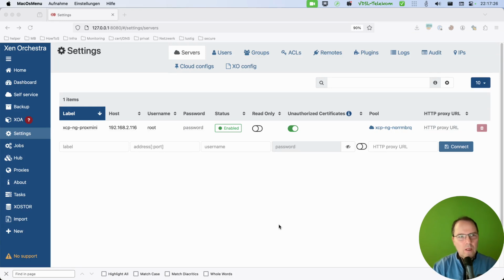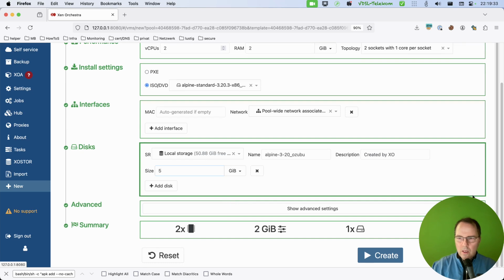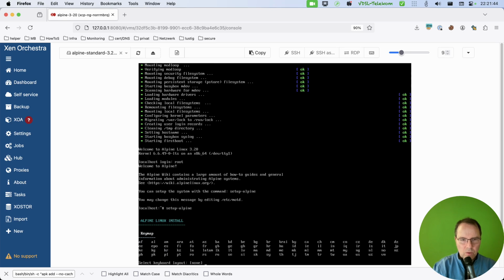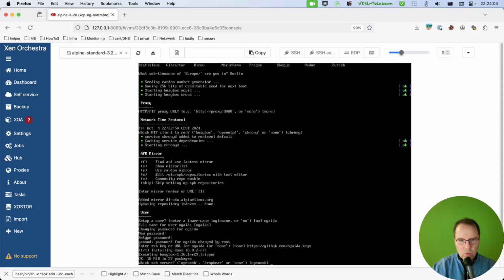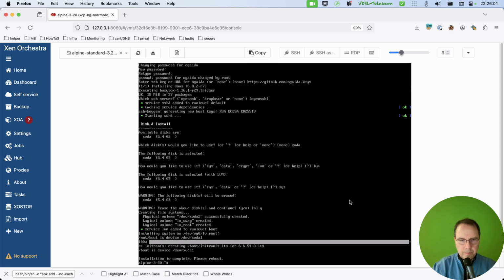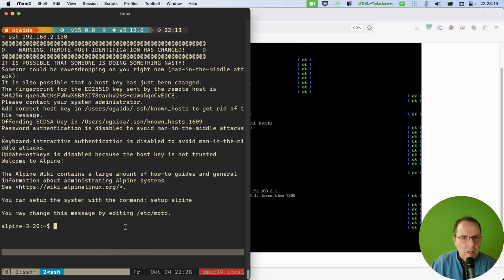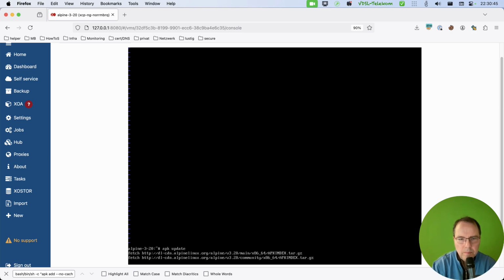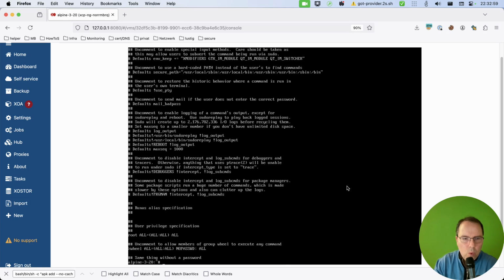installing alpine linux on a xcp ng host with xen orchestra